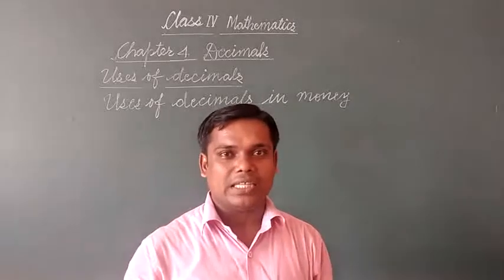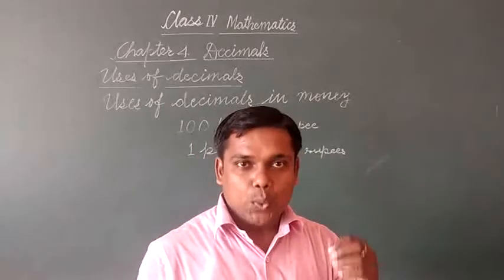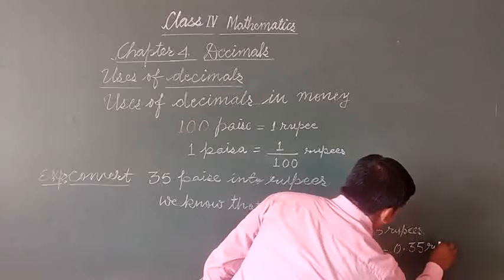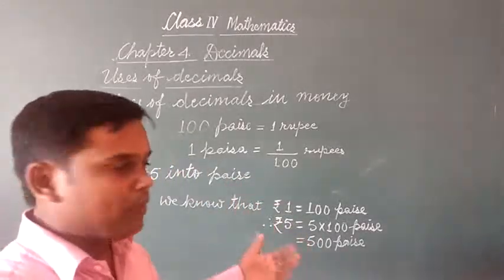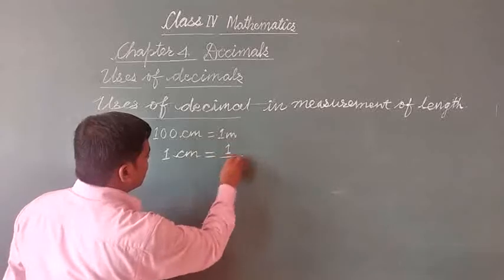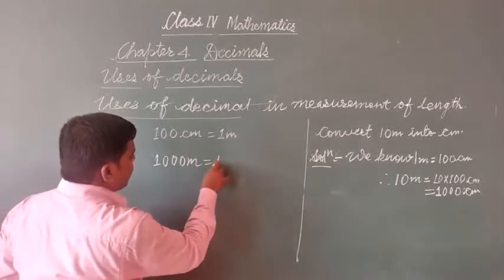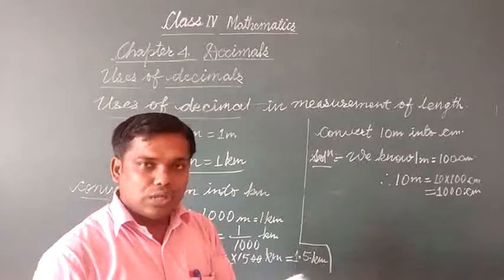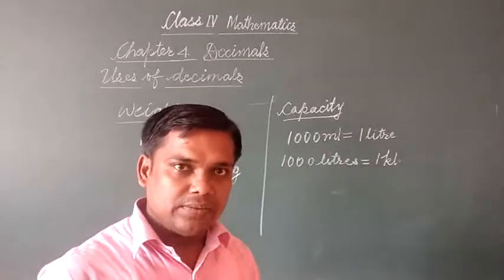Class IV Mathematics Chapter 4 Decimals Part 3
Uses of decimals